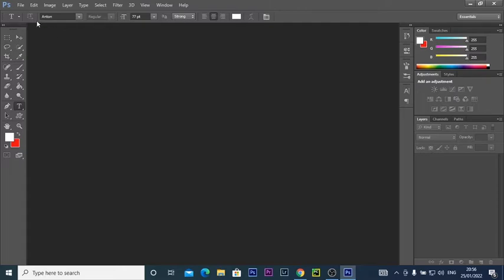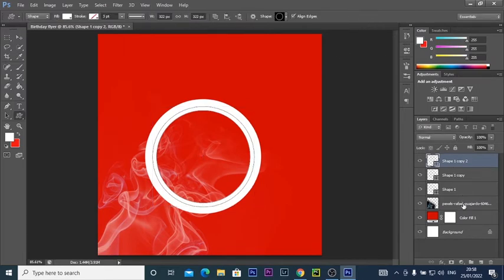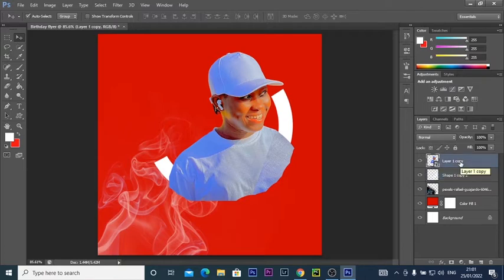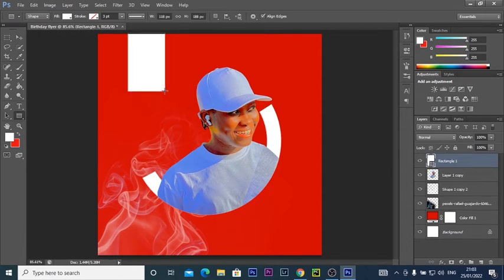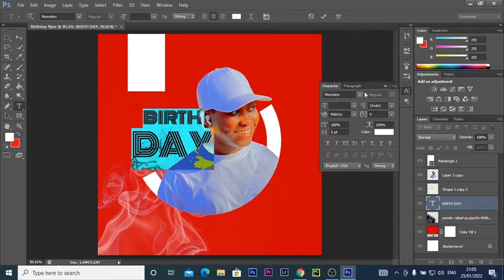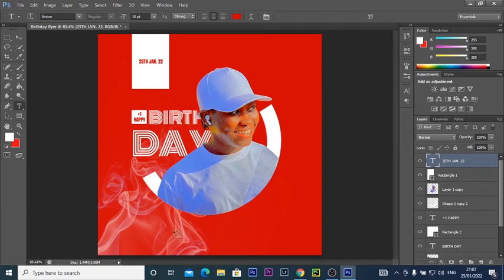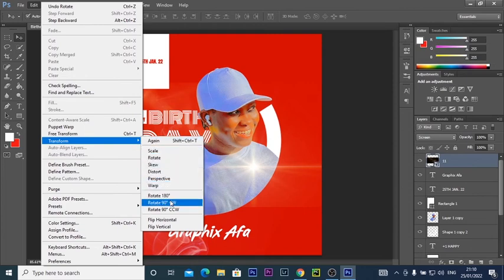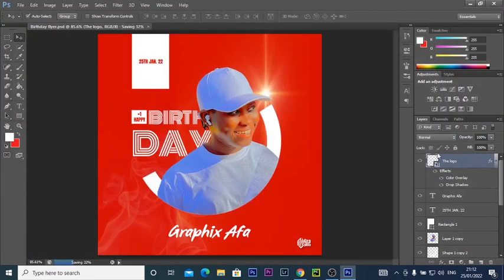The Ultimate Guide to Designing a Birthday Flyer in Photoshop